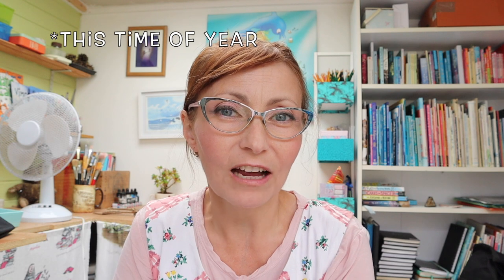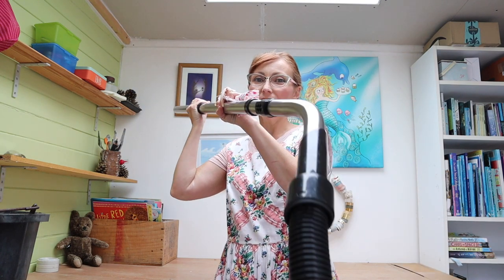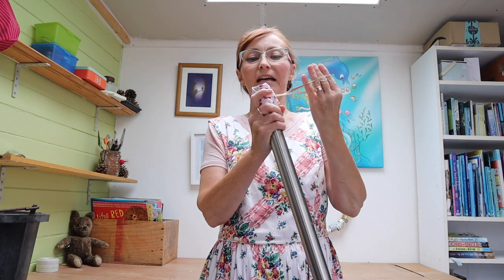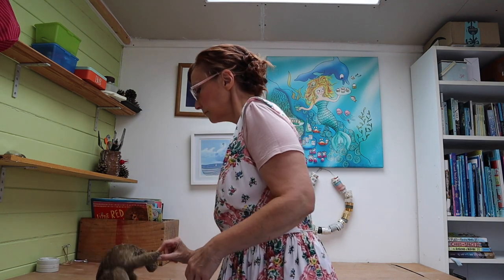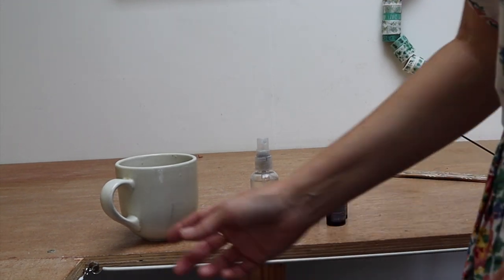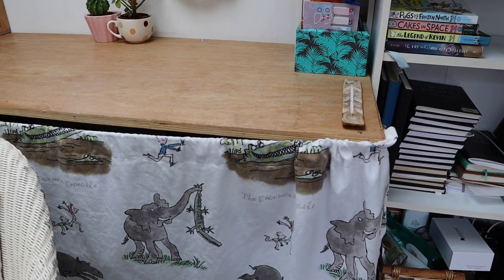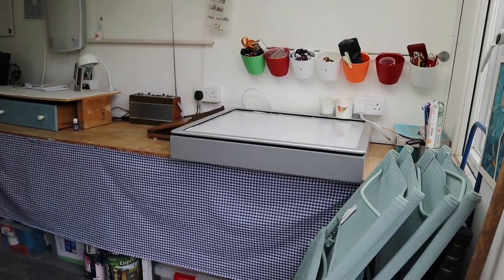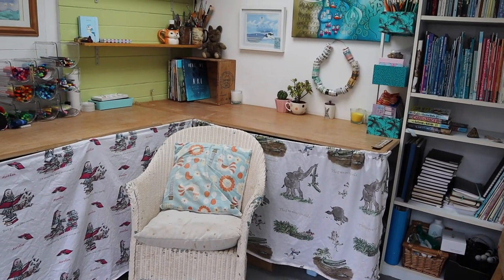HOW DO YOU GET RID OF SPIDERS WITHOUT HURTING THEM | massive studio clean up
How do you get rid of spiders without hurting them? I’m cleaning spiders from my studio, trying to figure out how to get over my spider phobia. If you want to see someone cleaning out their art studio (and having a few meltdowns) this sometimes untidy artist is tidying her studio space.

You might thing I need some cleaning motivation for where I work (I did!) so if you’re looking for a mental health clean space, join me.

How do spiders get in the house? When you are not looking. Can spiders hurt you? Not usually. But they can be very sneaky.

Join me cleaning out my art studio.

00:00 No spiders
07:36 Spiders
08:45 No spiders